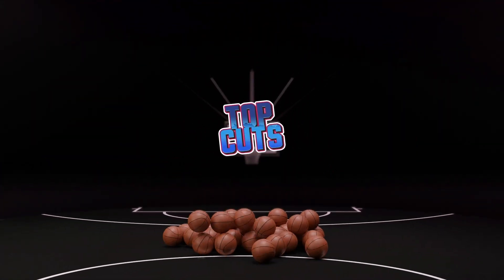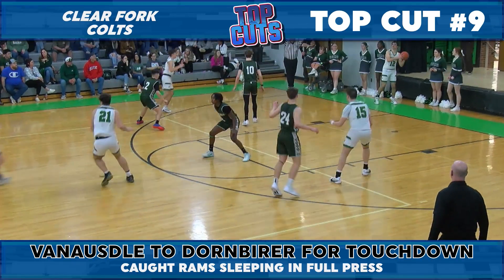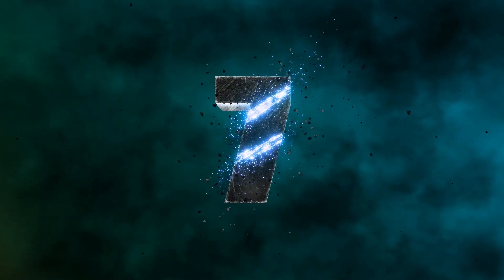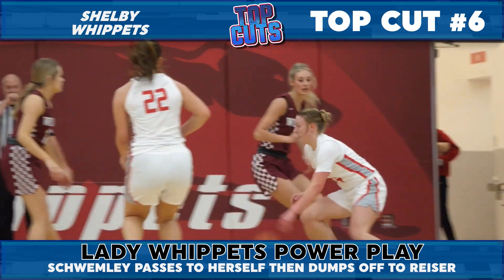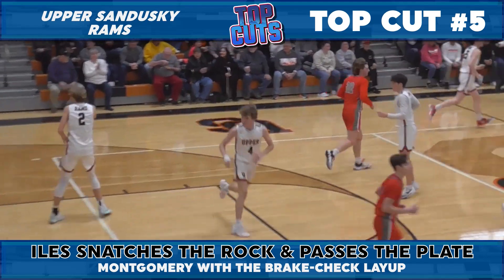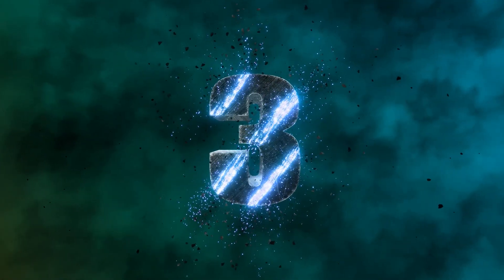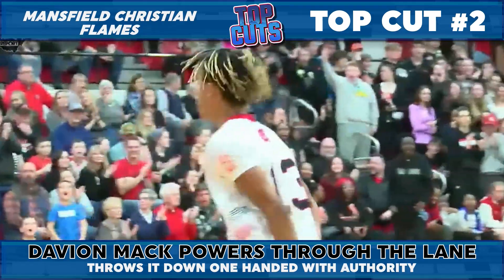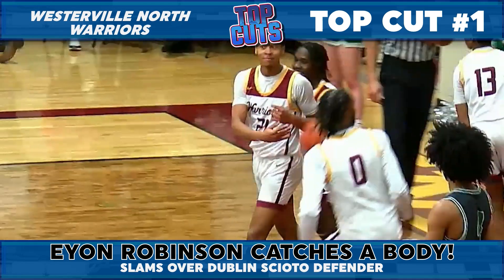Top Cuts: 10 Best HS Hoops Plays From Feb 14th - 20th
Check out our Top Cuts from high school basketball games played February 13th through the 20th, as Brian Skowronski counts down his 10 best plays captured by our cameras.

Drop us a comment about Brian's order on this week's countdown.

#10 Evie Stowe Sidesteps Sleeping Lion
#9 Vanausdle To Dornbirer For Touchdown
#8 Corri Vermilya Eurostep Reverse Lay-In
#7 Hunter Fulk Acrobatic Scoop
#6 Schwemley To Herself To Reiser
#5 Iles Snatches The Rock And Montgomery Finishes
#4 Corri Vermilya Off-Balance Floater
#3 Vari Adams Flys For Transition Alley-Oop
#2 Davion Mack Powerful One-Handed Smash
#1 Eyon Robinson Catches A Body

This segment is presented to fans exclusively by Buckeye Horizon